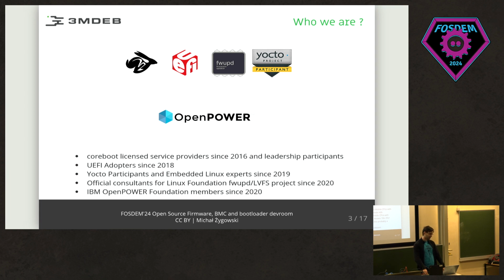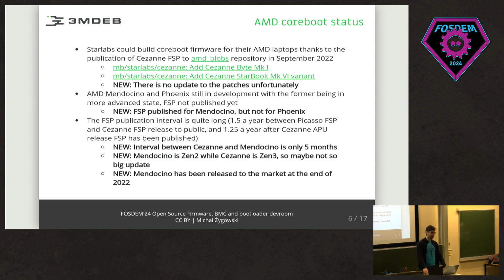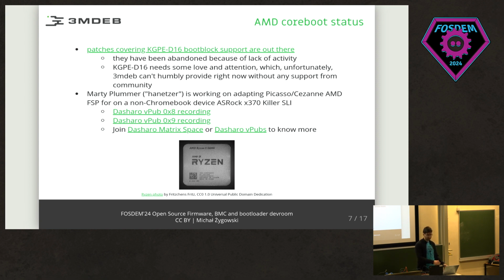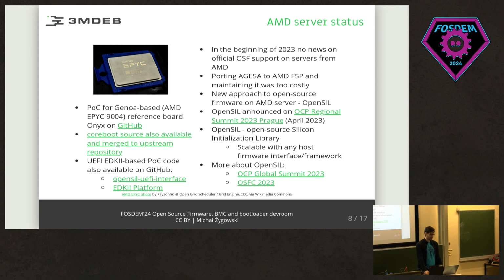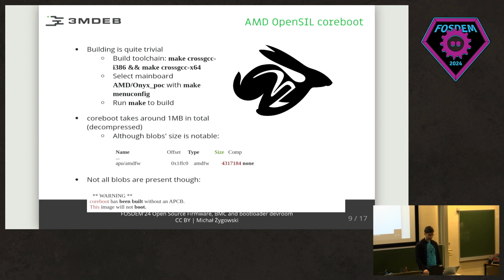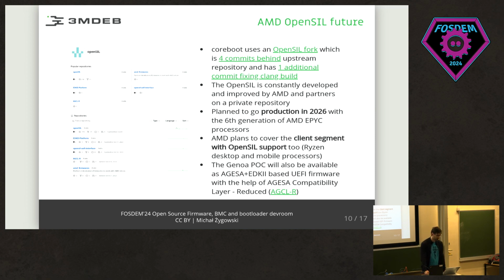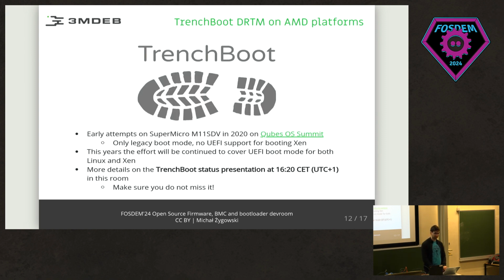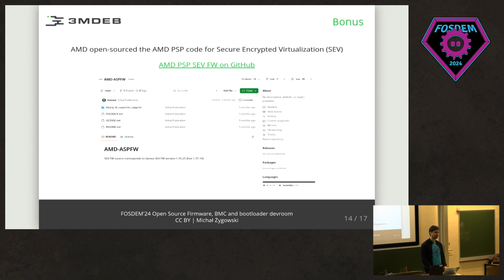Open Source Firmware status on AMD platforms 2024 - 5th edition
This is the 5th edition of the "Status of AMD platforms in coreboot" by Michał Żygowski. As usual the talk will cover the most recent news around the AMD support in open-source firmware ecosystem and updates of the topics covered in previous years. The current situation of coreboot project will be disclosed along with new developments around server platforms.